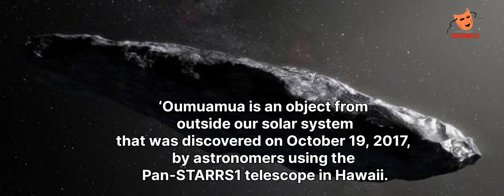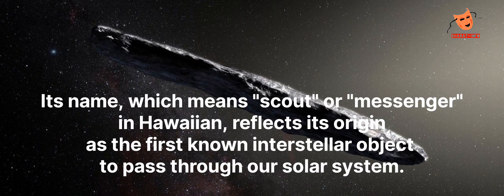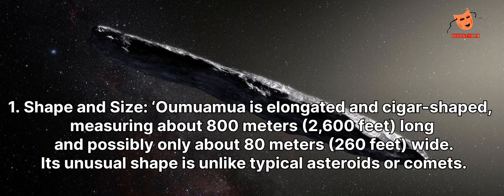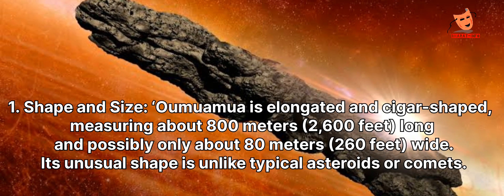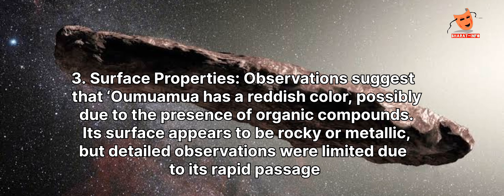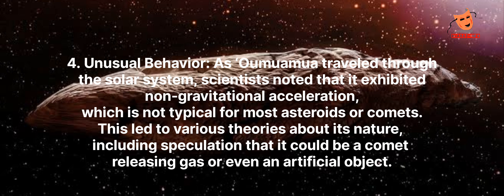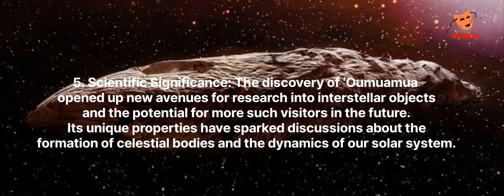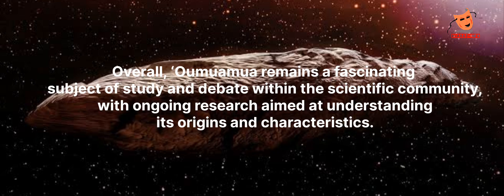What is ‘Oumuamua?